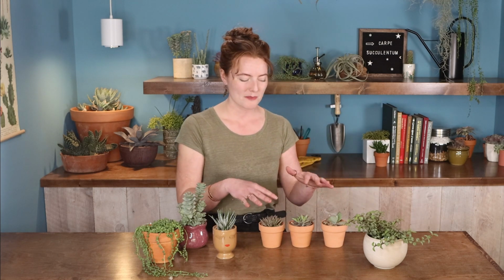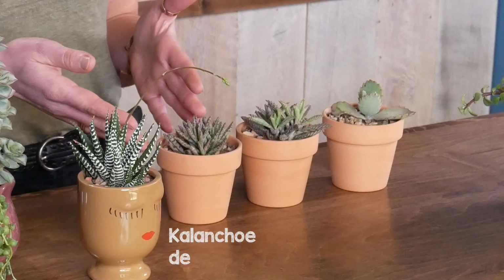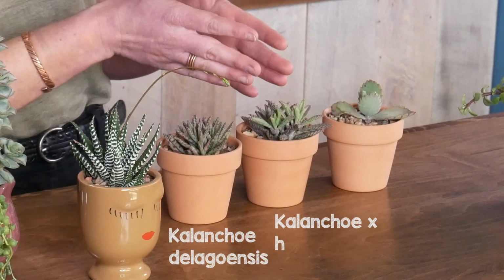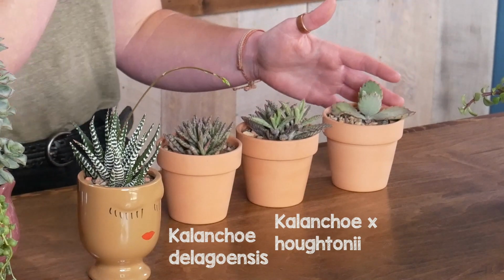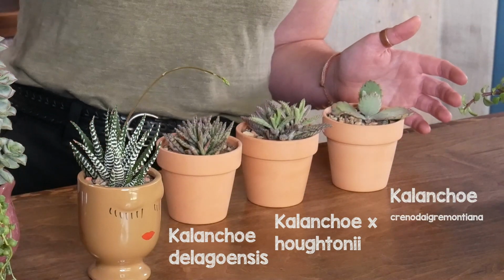Pronouncing Succulent Names - The Ultimate Guide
Learn to pronounce succulents' Latin names with the best of them! MCG's Editor-in-Chief, Annie Schreck, also explains what botanical Latin can reveal about the origins of succulents, why we still use Latin names, and how Latin names can be beautiful and descriptive if you dig into what they mean.

Like our watercolor logo?

We ship succulents to all US States & Territories!
(Sorry, no international shipping)

Timecodes:

00:00 INTRO
00:49 PRONOUNCING NAMES
01:32 SYLLABLES & DIPHTHONGS
02:29 CONSONANTS
03:54 VOWELS
04:31 EMPHASIS
05:19 TRICKY NAMES
06:14 HYBRIDS
06:53 WHY USE LATIN NAMES?
08:07 BINOMIAL STRUCTURE
09:14 WHAT WE LEARN FROM LATIN
10:05 NAME CHANGES